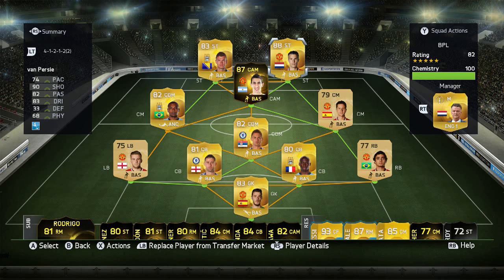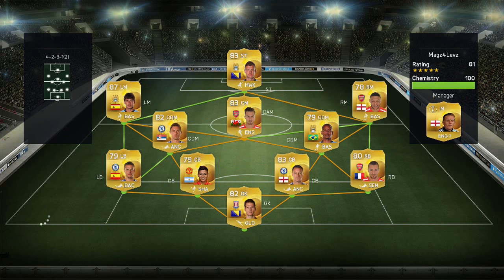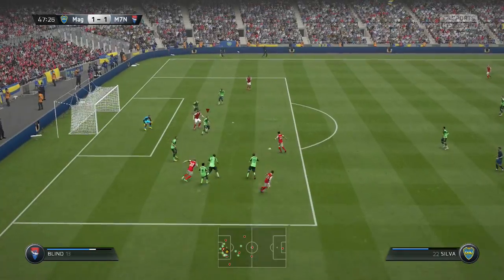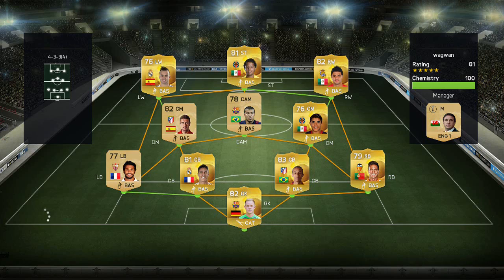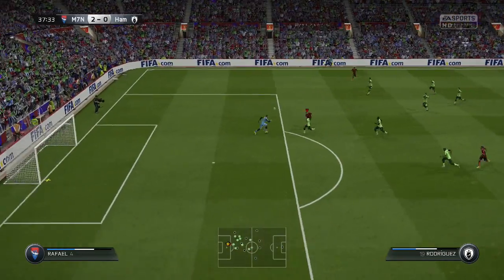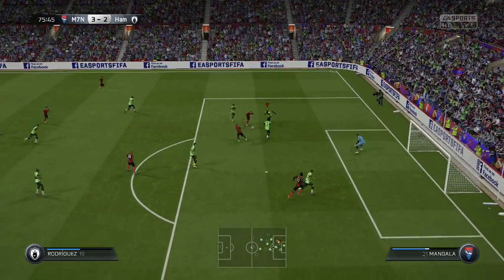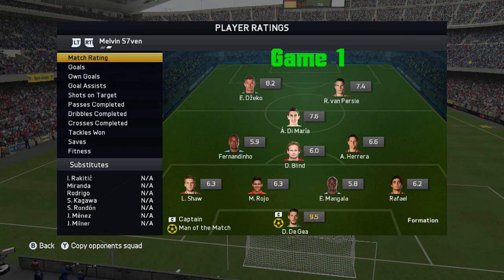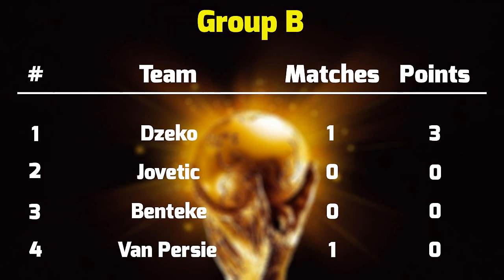Fifa 15 - Who Performs Best Dzeko vs Van Persie Episode 3 - Group B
I upload atleast 1 video a day usually at 7pm UK Time, any other videos I upload will usually go live at at 7am UK Time or 12 Noon UK Time.